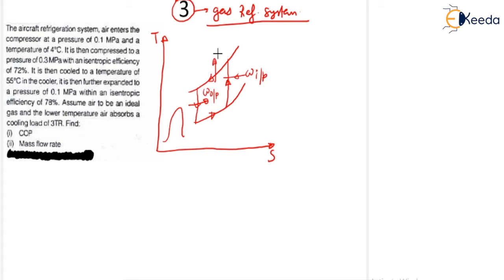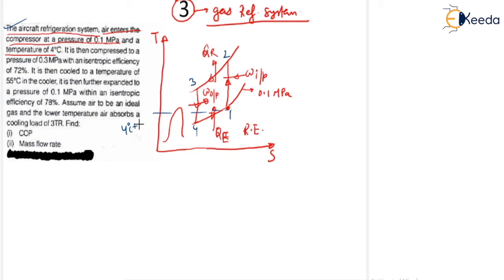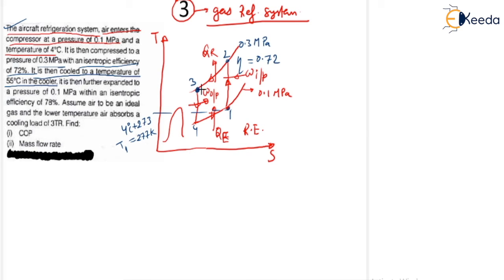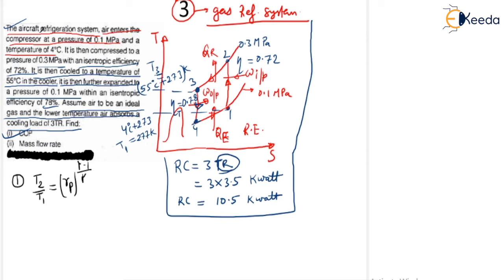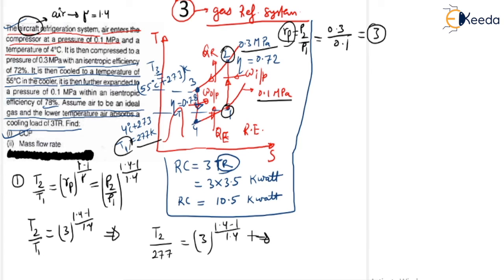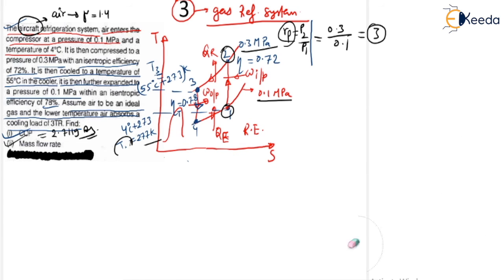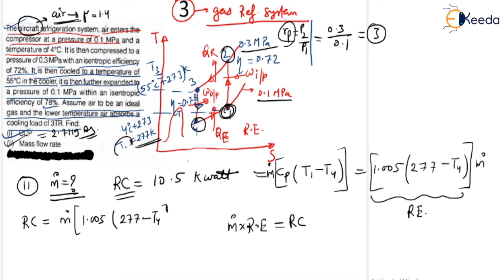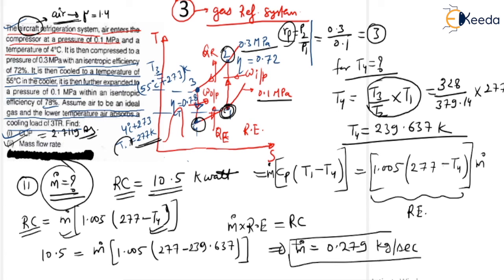Problem on Isentropic Efficiency 3 | GATE ME Refrigeration & Air Conditioning | CSE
Welcome to another exciting episode of our GATE ME (Mechanical Engineering) series! In this video, we dive into the fascinating world of Refrigeration and Air Conditioning, a crucial topic for any mechanical engineer. Today, we're tackling a challenging problem on Isentropic Efficiency, a fundamental concept in thermodynamics.

Isentropic Efficiency is a key parameter in refrigeration and air conditioning systems, and understanding it is essential for engineering students and professionals alike. Whether you're preparing for the GATE exam or just looking to expand your knowledge, this video is perfect for you.

In this detailed tutorial, we'll walk you through a real-world problem related to Isentropic Efficiency. We'll break down the problem step by step, explaining the underlying concepts, equations, and calculations involved. By the end of this video, you'll have a solid grasp of Isentropic Efficiency and be better equipped to tackle similar problems on your own.

This video is not only beneficial for GATE Mechanical Engineering aspirants but also for students and enthusiasts in Computer Science and Engineering (CSE) who want to gain a deeper understanding of thermodynamics and its practical applications.